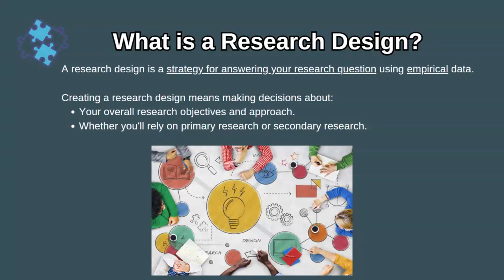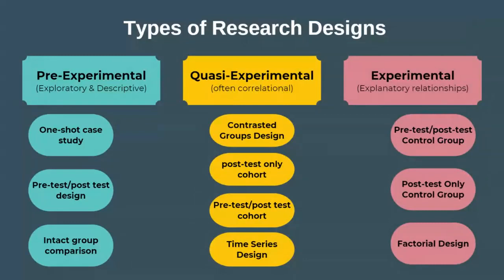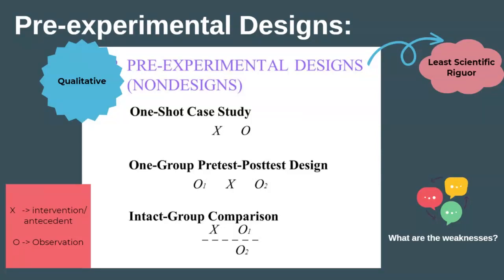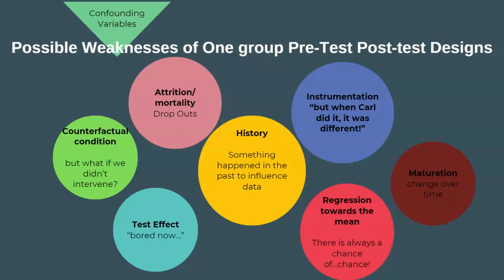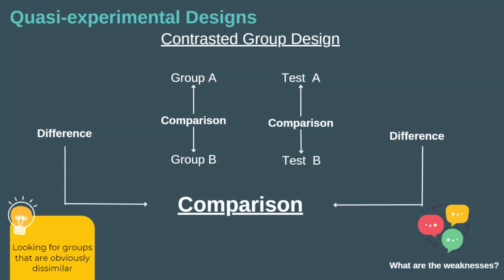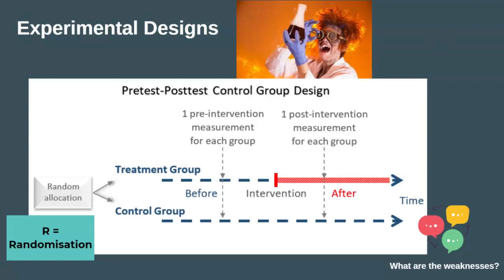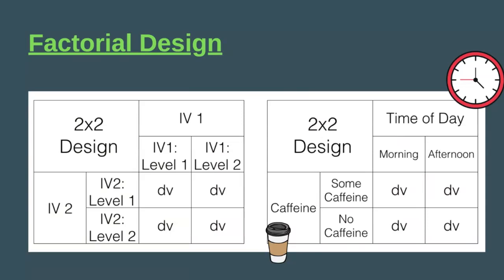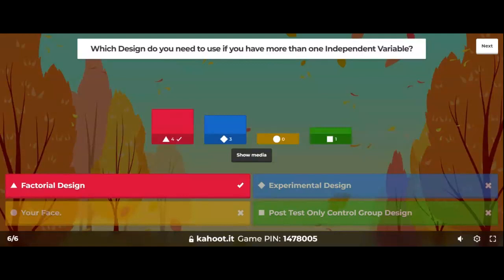Learning Unit 4: Research Planning and Design